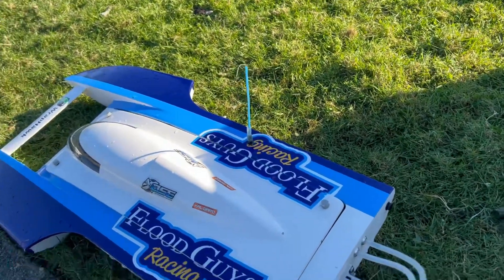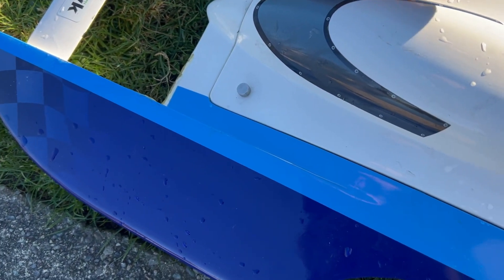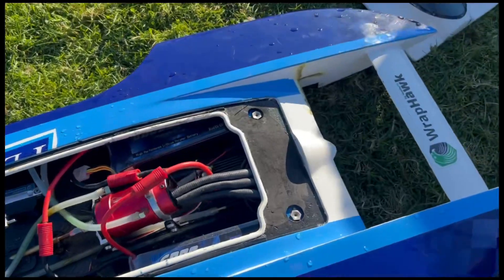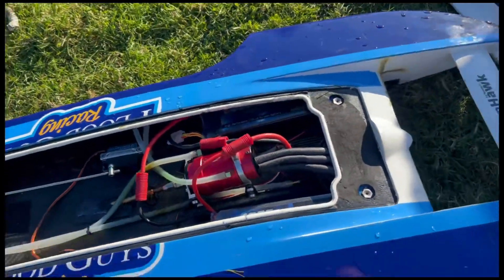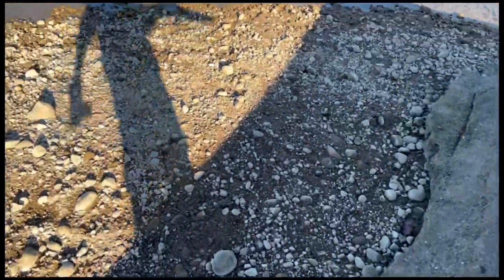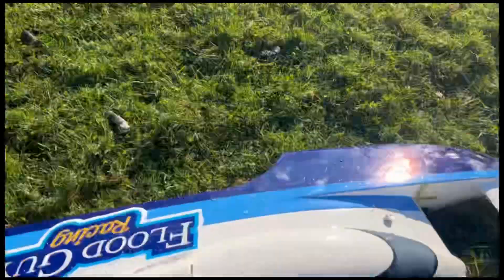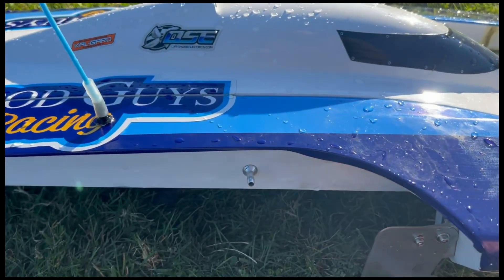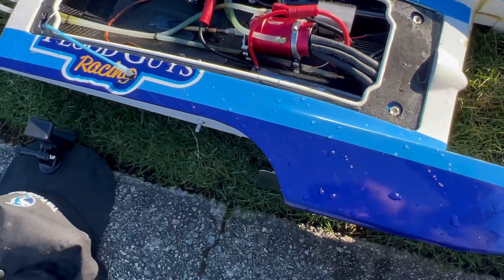UL 19 Turn Fin testing, straight , hybrid curved and the original ML fins. ￼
Testing of three different types of fins for the proboat UL 19
Each one is Different too it’s nature￼